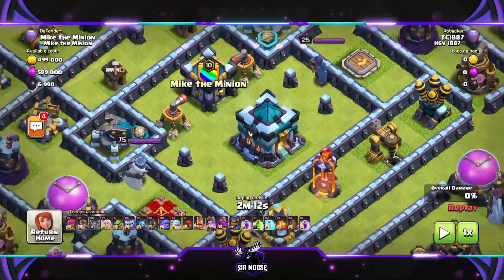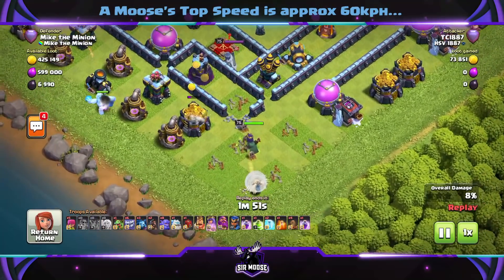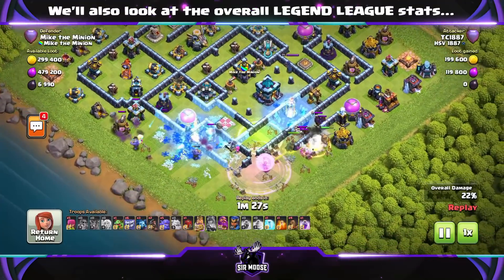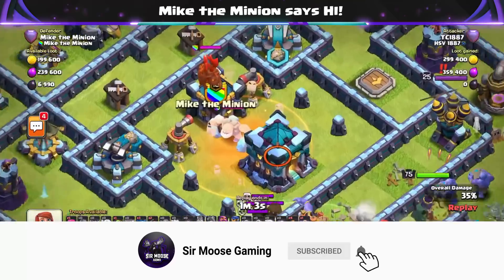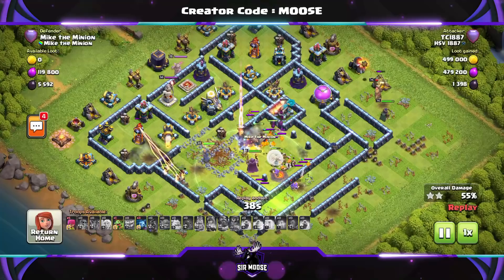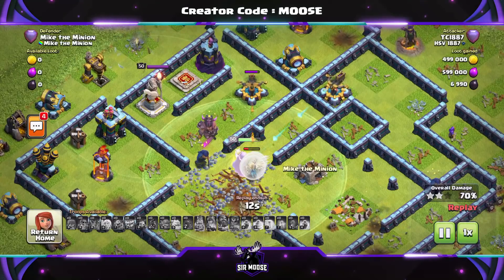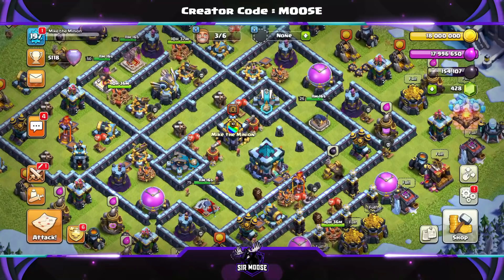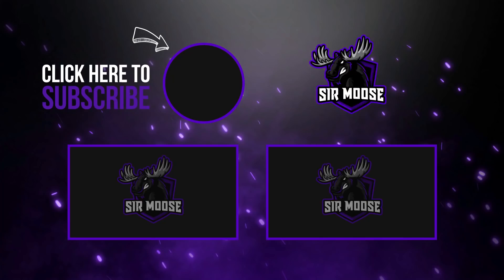NEVER BEFORE SEEN!!! TH13 Base + TH13 Base Layout Link | Clash of Clans